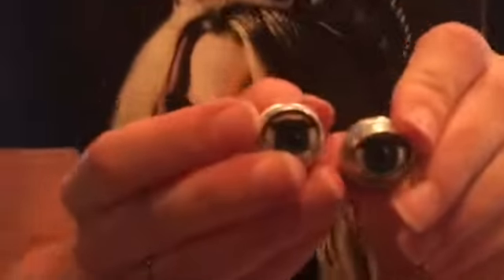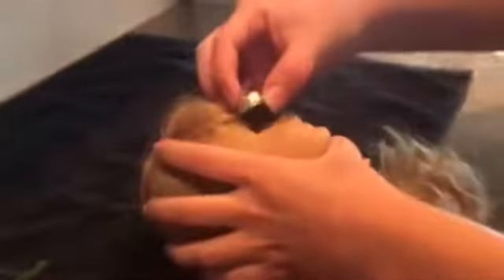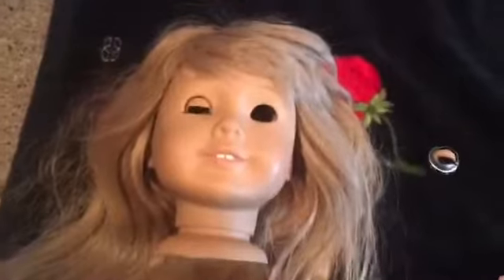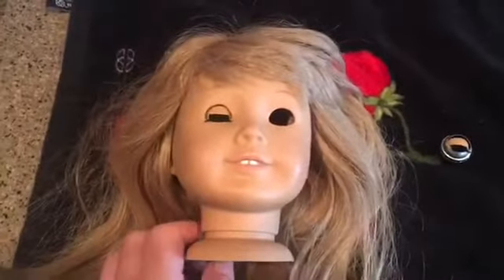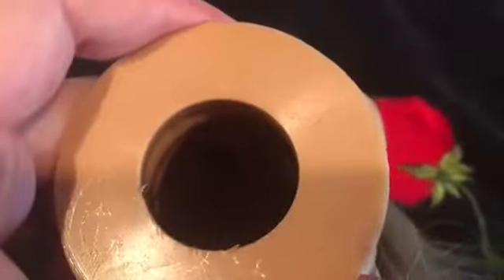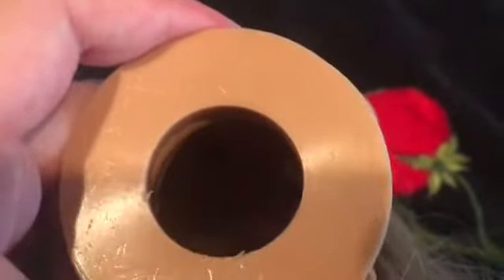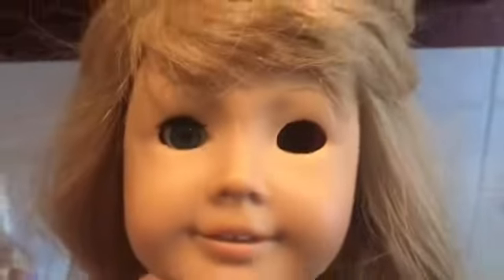How to Put American Girl Eyes Back in a Doll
The proper way of putting a pair of eyes back in is to face the eyeball with the eyelashes pointing towards the bottom part of the eye and push them in and then adjust them with tools. However, I couldn't get this to work for me so I found a new and easier way to replace eyes.